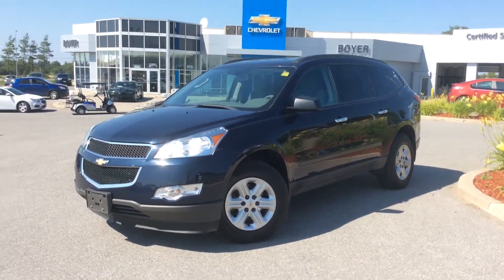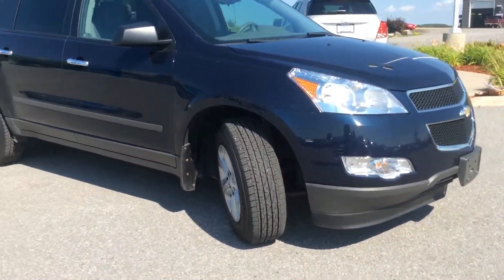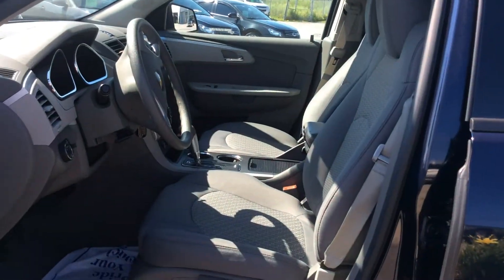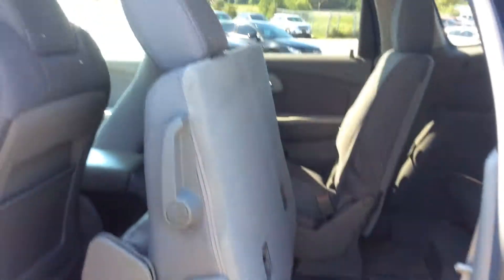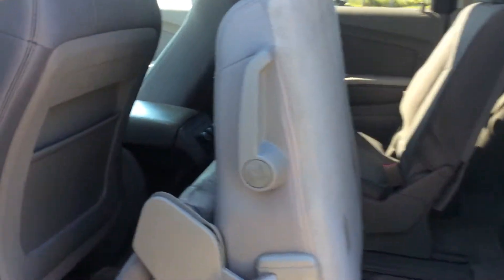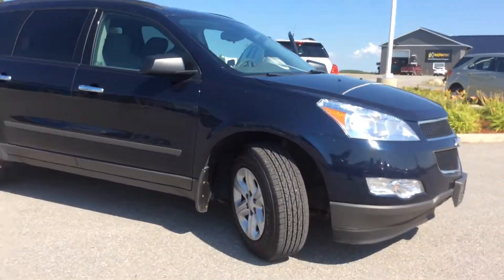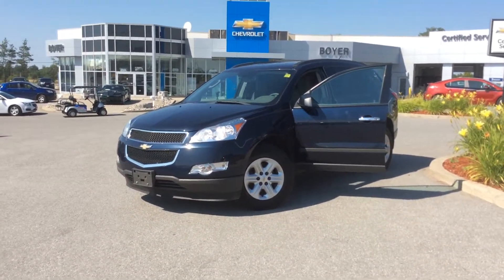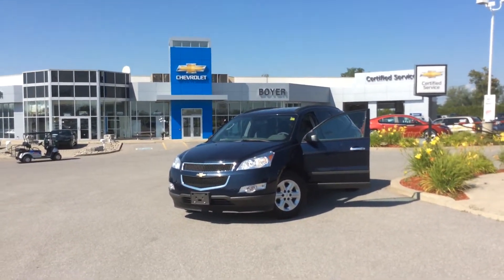2011 Chevrolet Traverse AWD 4dr LS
This is a 2011 Chevrolet Traverse AWD 4dr LS with 6-Speed A/T transmission Blue[25U,Ming Blue Metallic] color and Dark Titanium/Light Titanium interior color.  This video is recorded and uploaded by cDemo Mobile Inspector